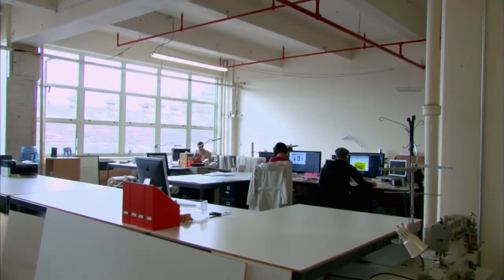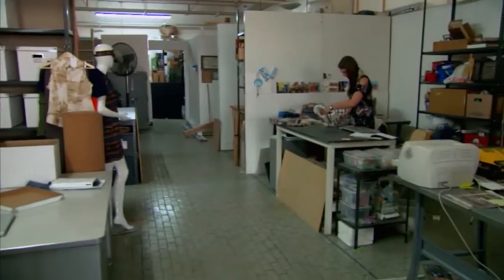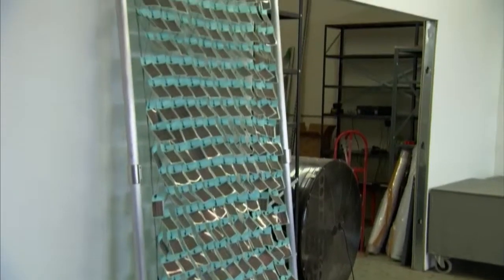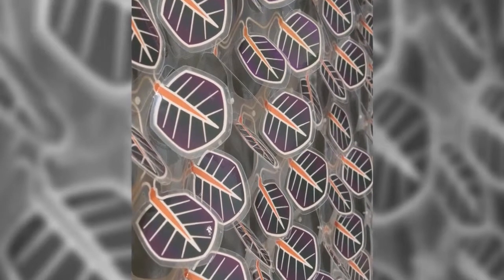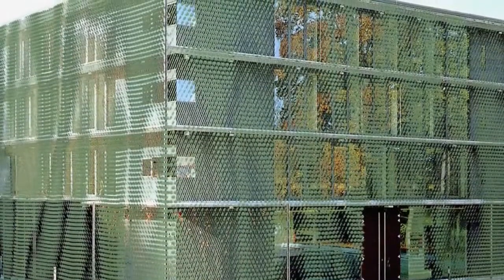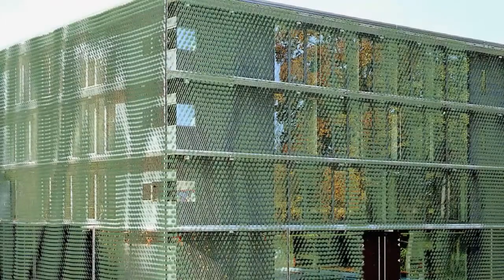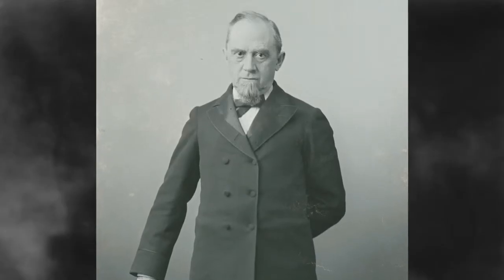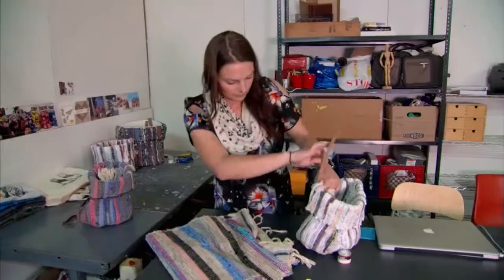Detroit Performs Clip | Pratt Institute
Air Date: 9/03/13 Design students at the Pratt Institute take part in the Design Incubator to design and create sustainable products and socially responsible companies.  Detroit Performs 111/Segment 5